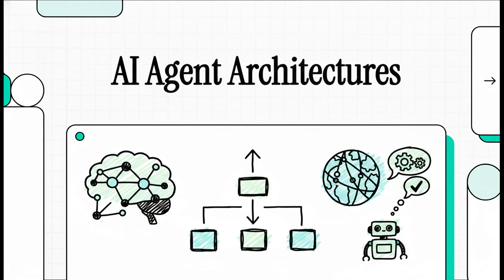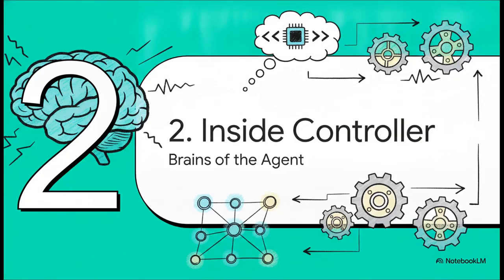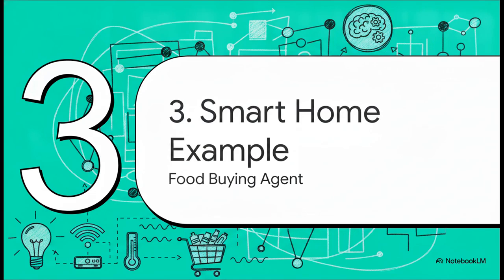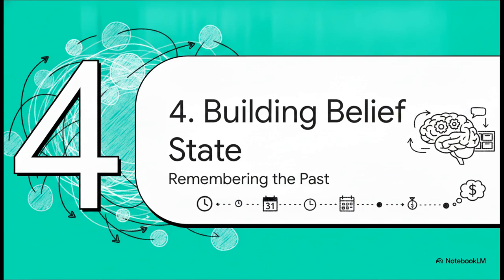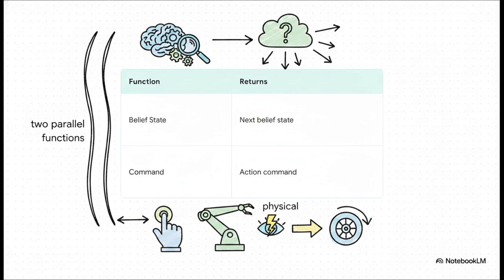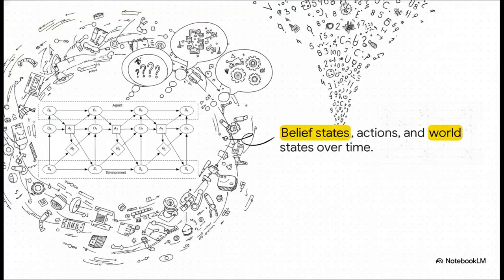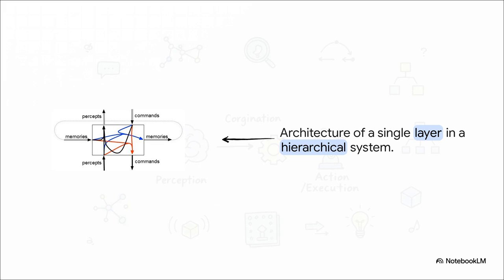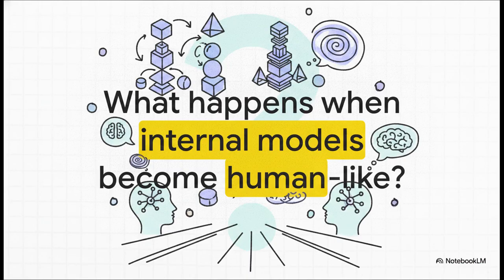AI Agent Architectures